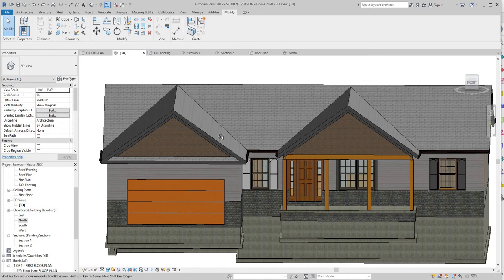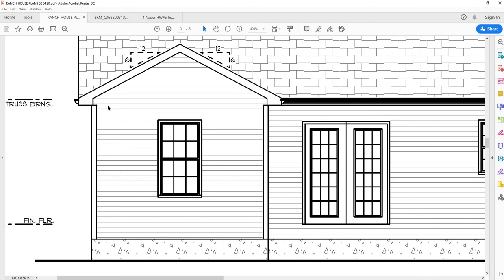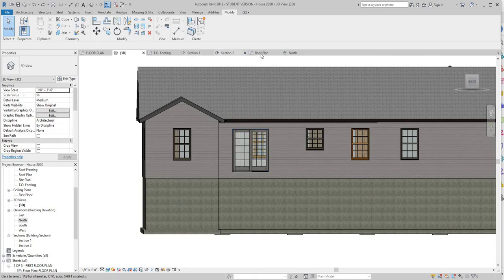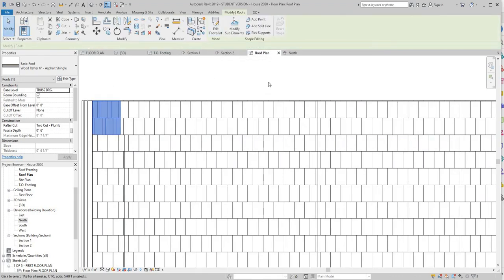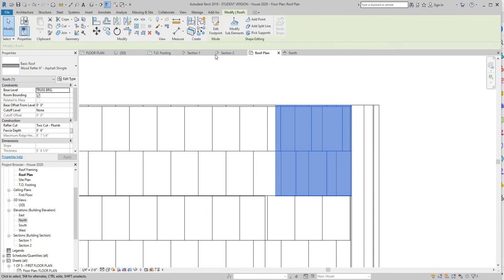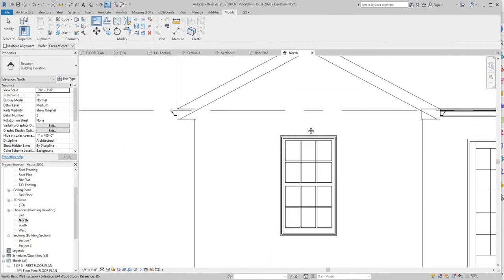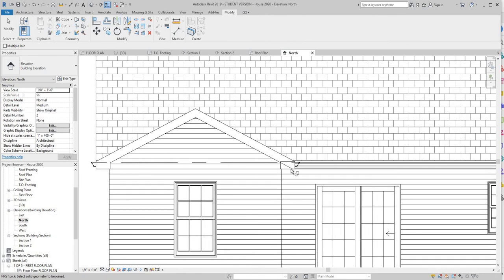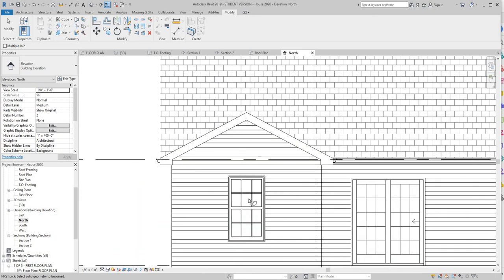adding bird box gable return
Stark State College
CET234: Revit 2019
Adding bird box gable returns